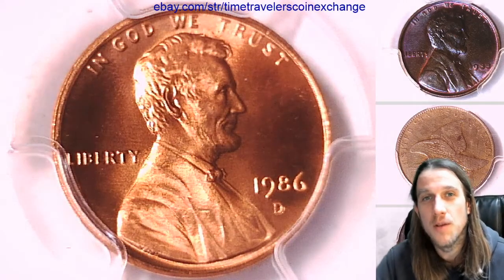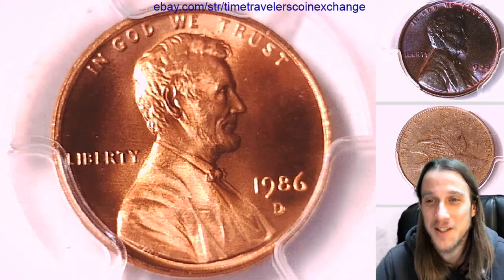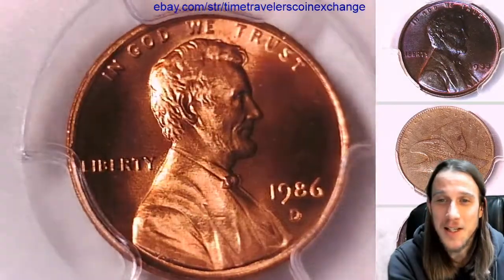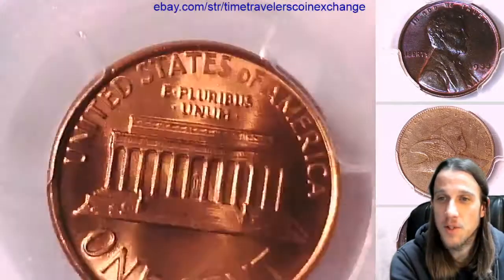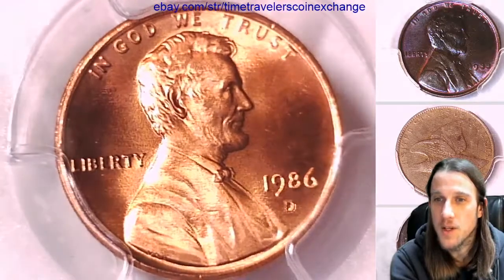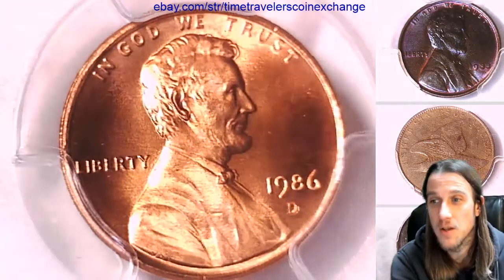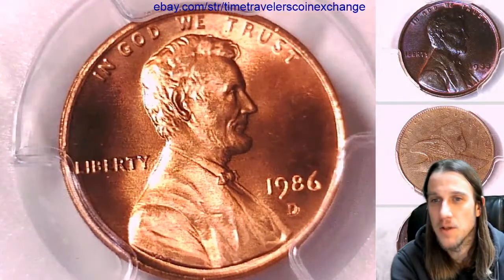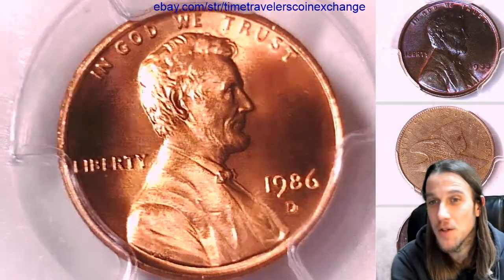Coin Video of 1986 D Lincoln Memorial Cent PCGS MS 66 RD 37086574 Video